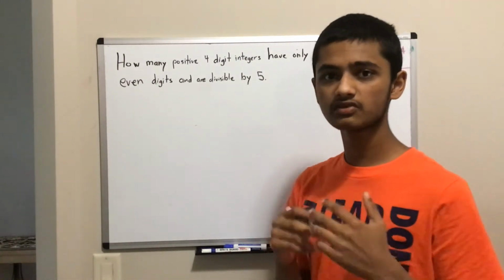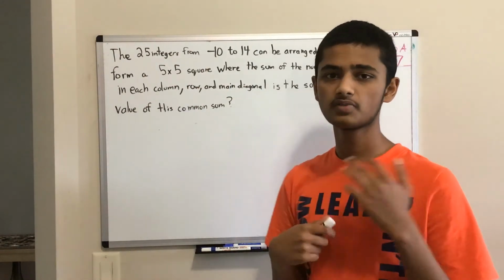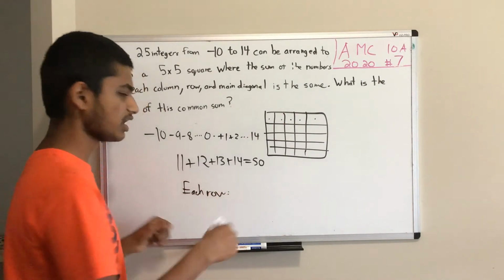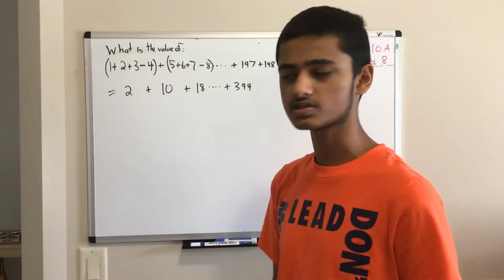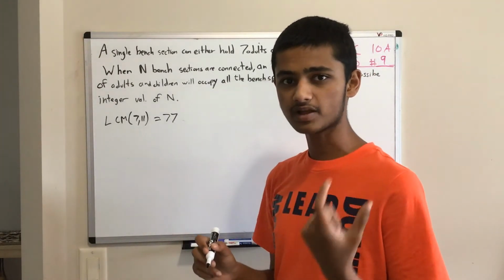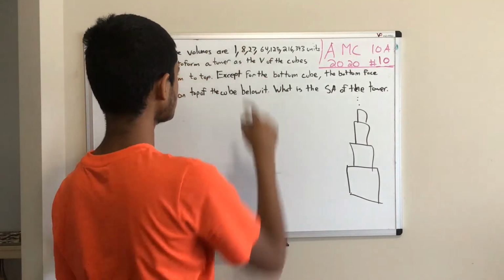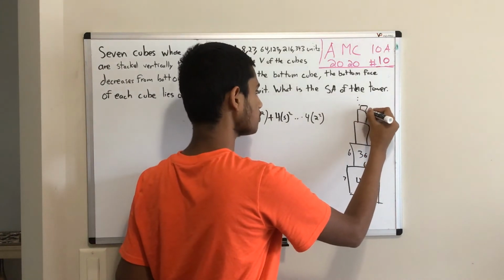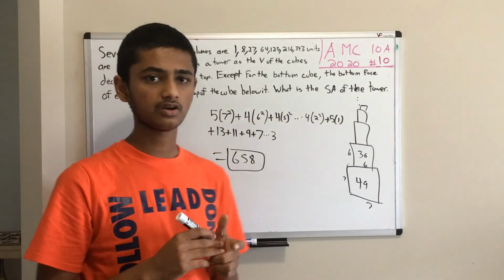2020 AMC 10A #6 to #10: TxePrep